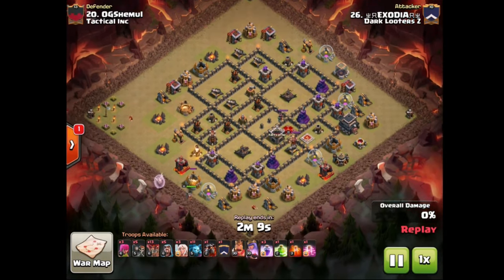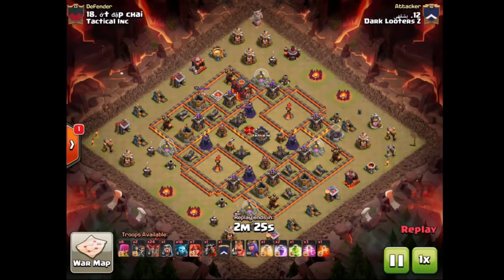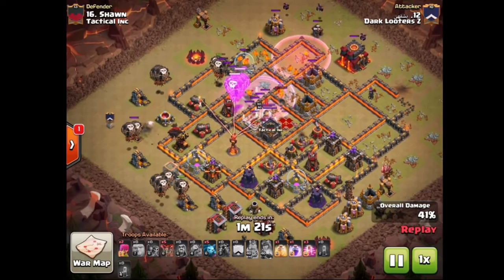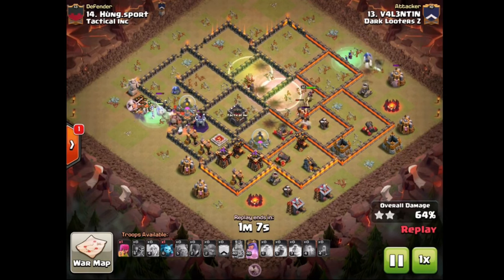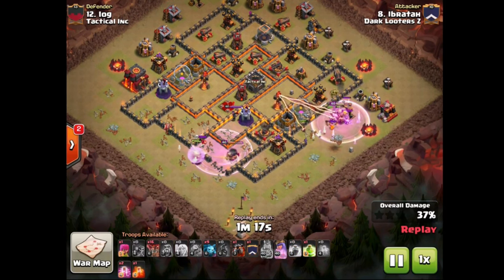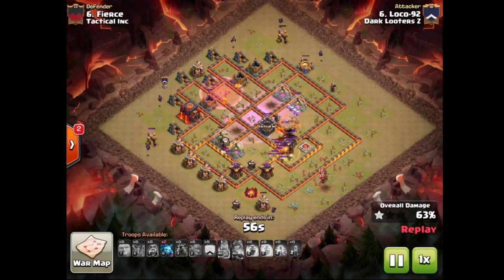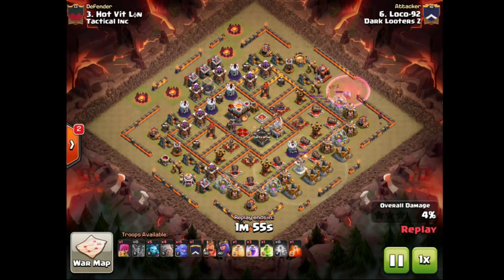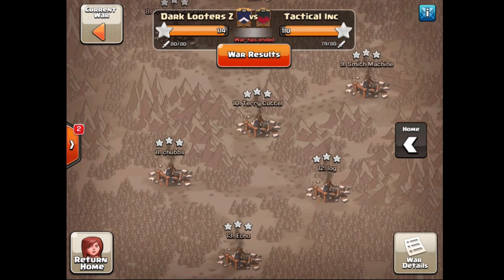Dark Looters Z v Tactical Inc - CWL Invite Week 5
Our week four matchup against Tactical Inc !

Intro: Paris Blohm - Into Dust (feat. Elle Vee)

Outro: I Love it - Icona Pop